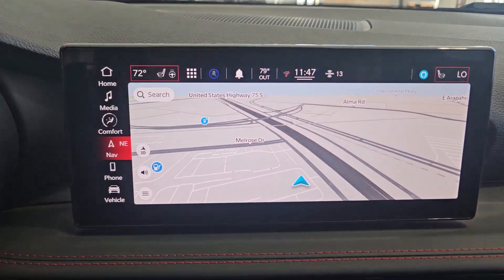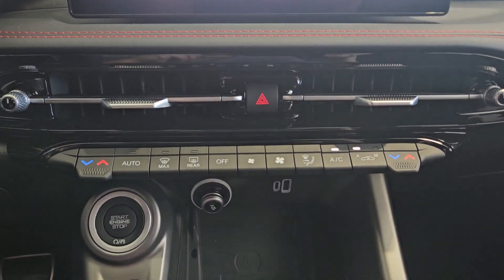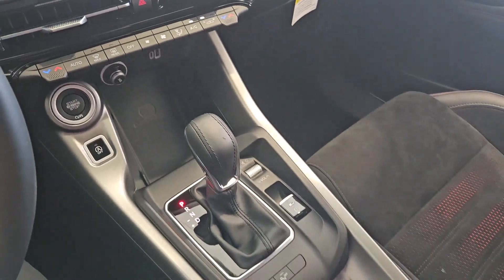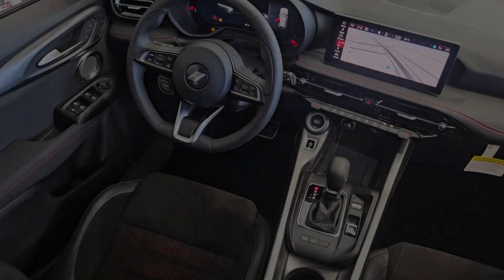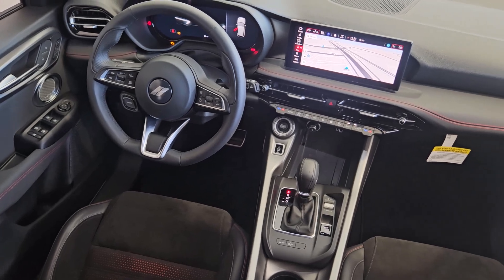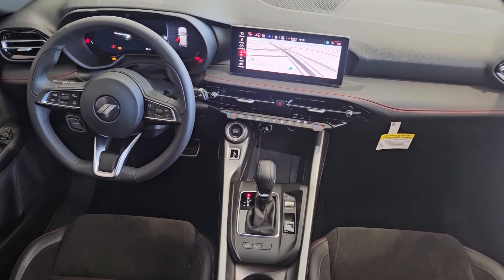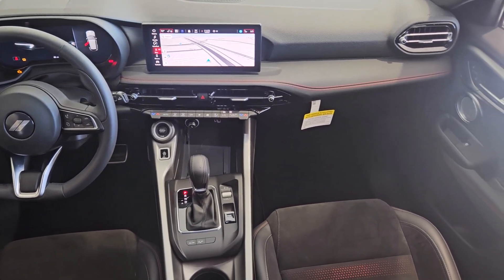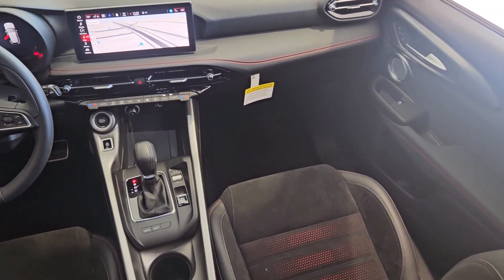2024 Dodge Hornet GT Plus Richardson, Dallas, Garland, Plano, Addison TX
New 2024 Dodge Hornet GT Plus available at Richardson CJDR located in 1321 Central Express Way, Richardson, TX, 75080. Servicing the Richardson, Dallas, Garland, Plano, Addison area.
Please mention the stock R3A15592 when you contact the dealership for this vehicle.

This could be the car for you, the  2024  Dodge Hornet. Feed your need for speed in this performance-focused Dodge Hornet, the thrillingly quick, corner-conquering automobile that's loaded with connected tech and sought-after driver-assist features, all wrapped in sculpted good looks.
, Apple Carplay®/Android Auto®, Navigation System, Moonroof, Keyless Entry, Cooled Front Seat(s), Back-Up Camera, Power Liftgate, Heated Mirrors, Power Passenger Seat. Enticing performance meets daily-driver versatility in this multi-talented Hornet. See for yourself when you take it out for a test drive. Our professional staff looks forward to giving you excellent service!